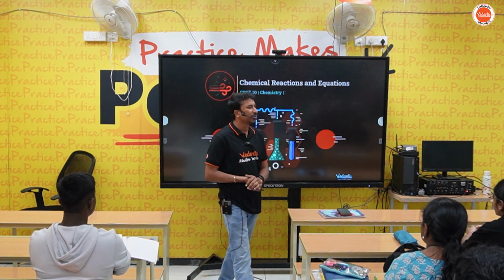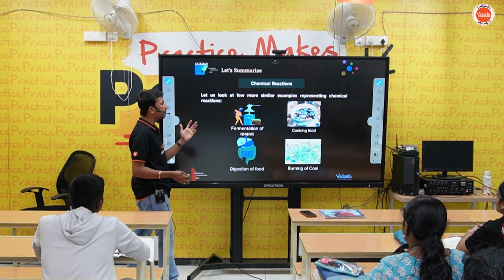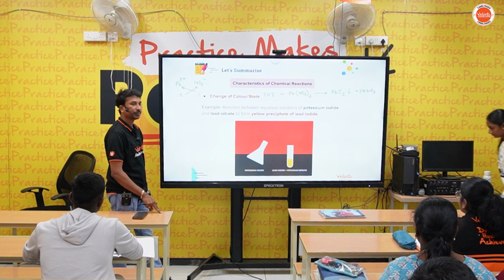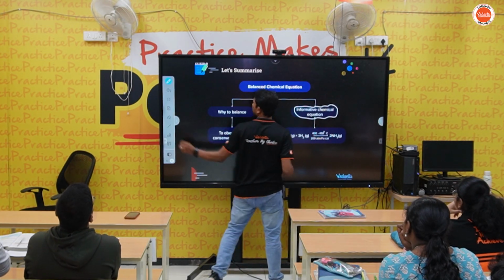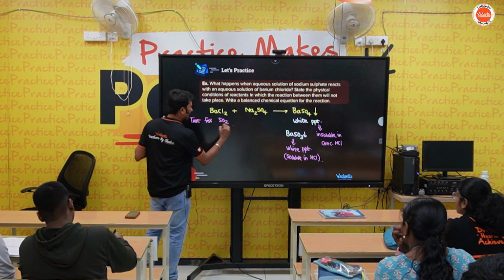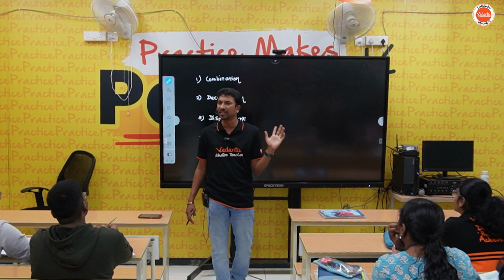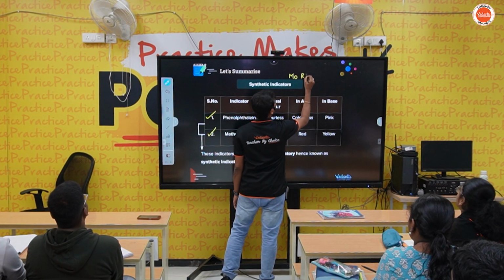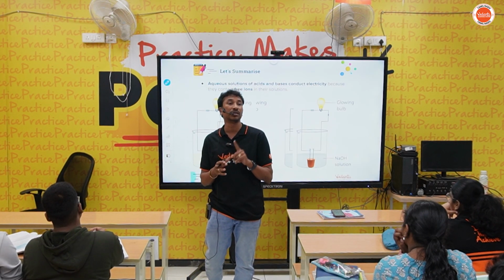10th Board Nearing❗| Chemistry Quick Revision | Vedantu Learning Centre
Revise key Chemistry concepts fast and stay exam-ready for the 10th boards.